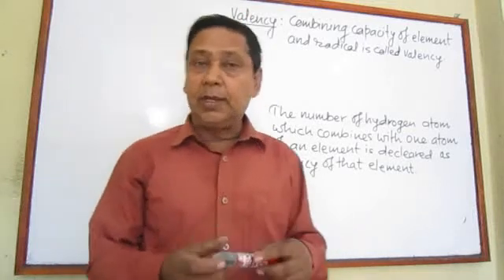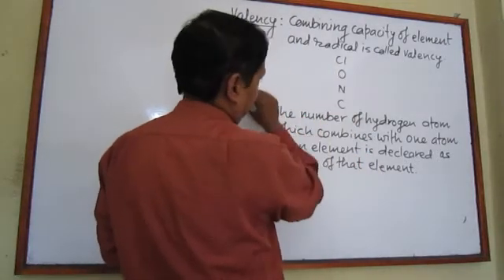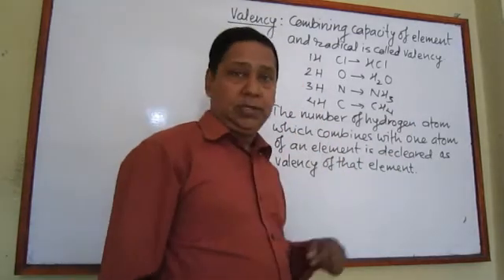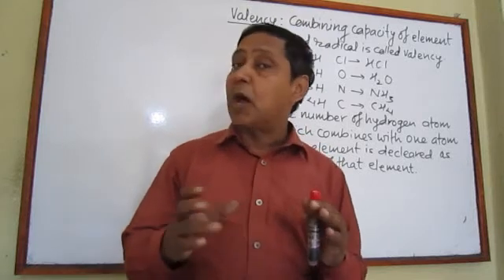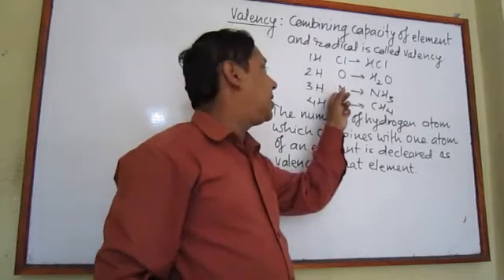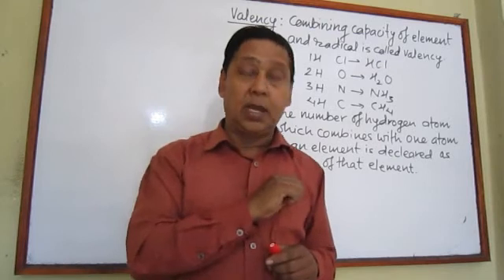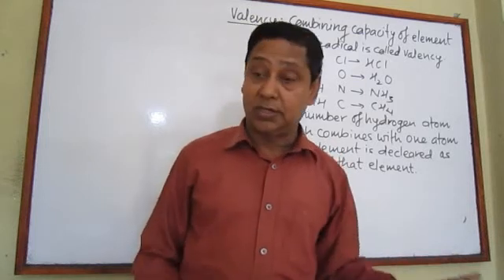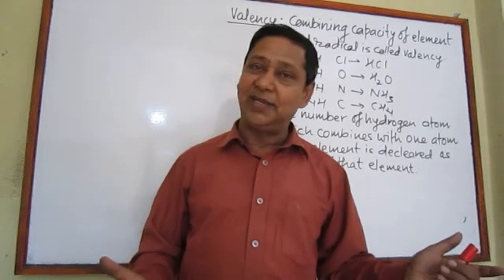Valency (8.1)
A gist of grade 10 science according to the SLC syllabus is given in a book "Pocket Science" if u need to buy the book u can contact JK education Centre at 4474191/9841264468